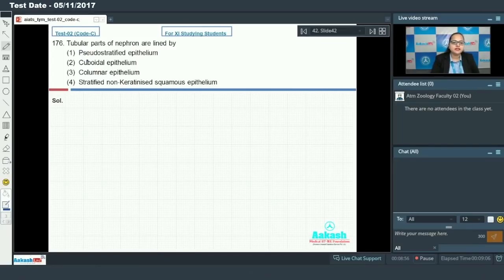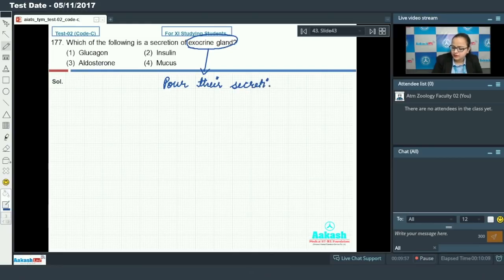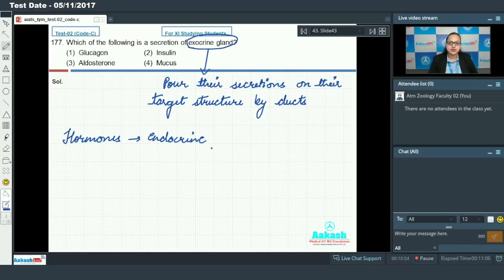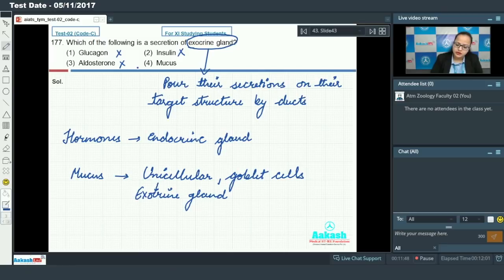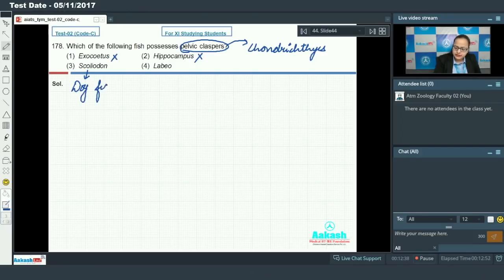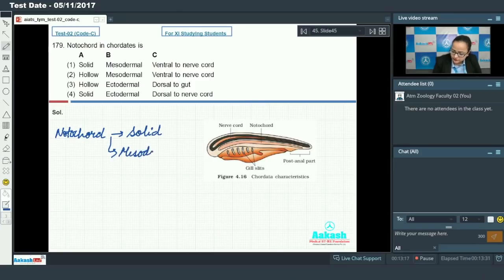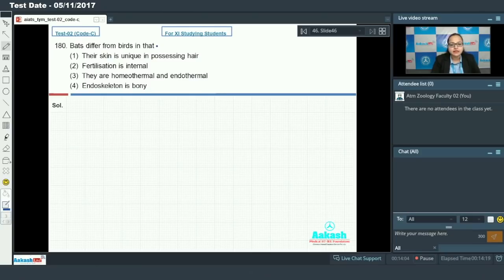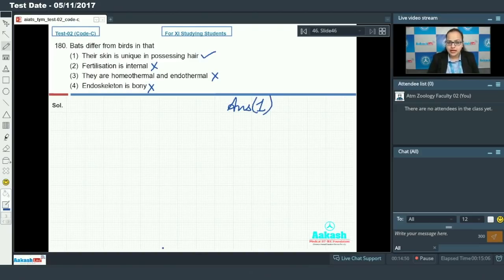AIATS Test 2 For Class XI Studying Zoology Q.176 to 180 (Medical)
Aakash AIATS Test 2 For Class XI Studying Zoology Question No. 176 to 180 (Medical).